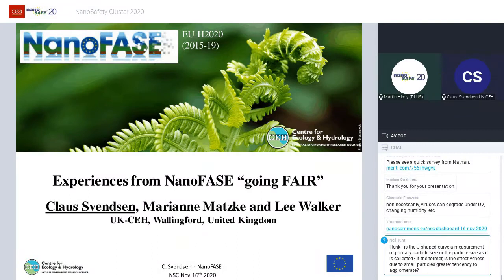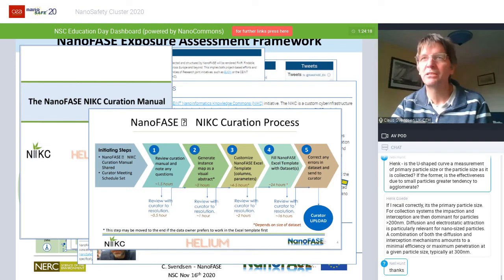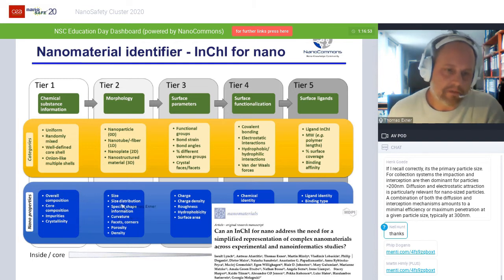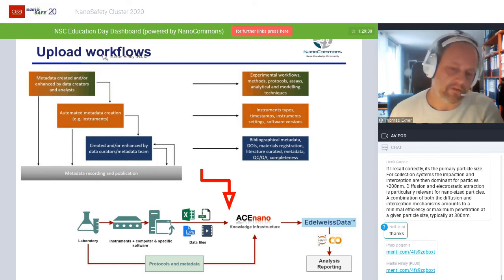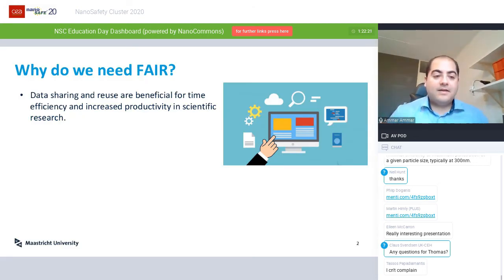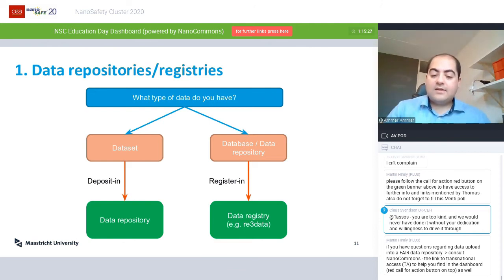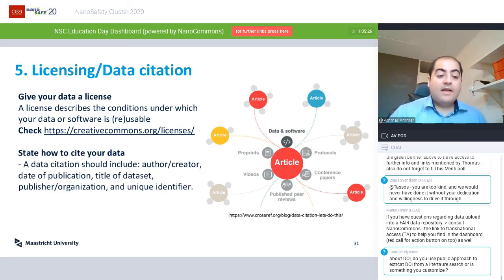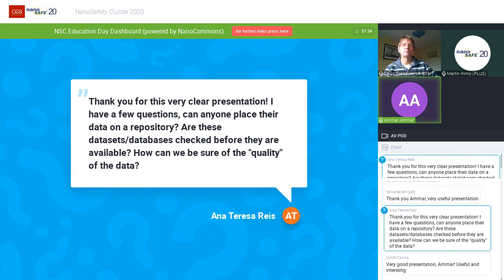NSC Education Day: Session 3 - Data FAIRness, metadata completeness, scientific quality assurance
Block 2 – Data workshop & e-tools for nano & beyond
Session 3: Data FAIRness, metadata completeness, scientific quality assurance

1. 11:05-11:10 (i) Session intro “Experiences from NanoFASE going FAIR” by Session Chair Claus Svendsen, UKCEH

2. 11:10-11:35 (ii) “When is a metadata set complete?” showcasing (a) specific example(s) with discussion moderated by Thomas Exner, Edelweiss Connect

3. 11:35-12 (iii) “How to implement (scientific) FAIR principles in my work?” showcasing support in data FAIRness for projects by Ammar Ammar, Uni Maastricht